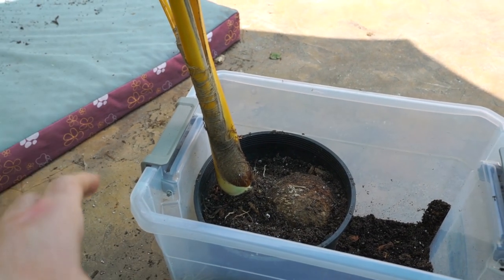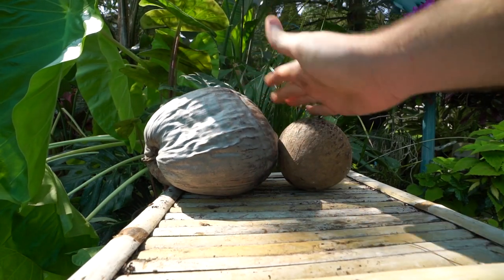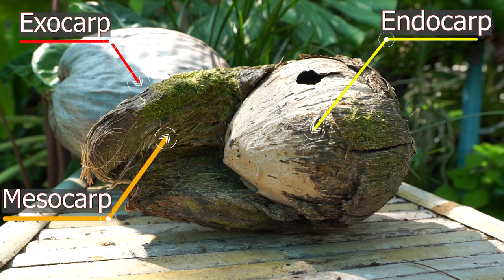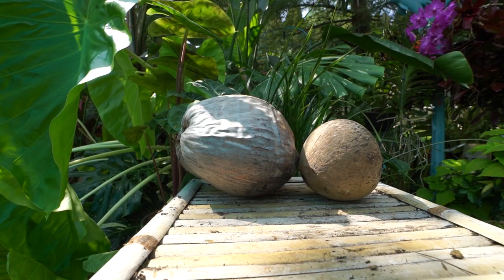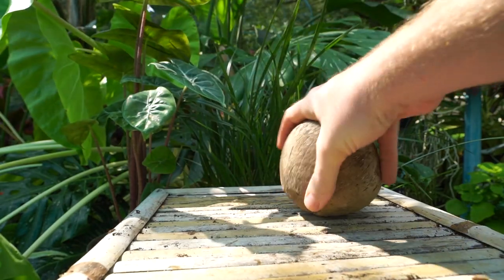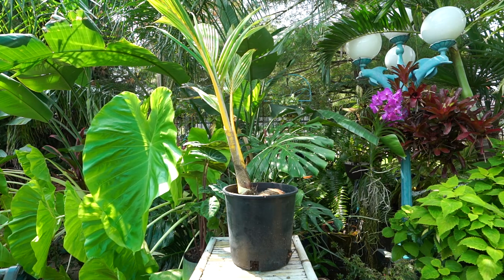Dealing With a Rotting Coconut Palm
In this video I am talking about a common plant problem with growing coconut palms indoors. Rotting coconuts on coconut palms is something I get asked about frequently, here's how I deal with it.

Gardening Supplies
GE LED 32 watt Grow Light PAR 38